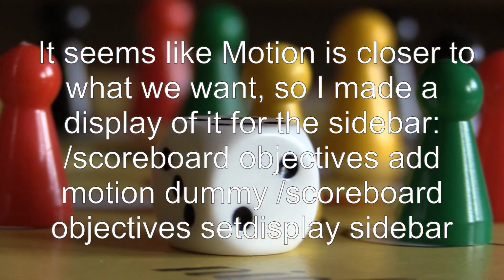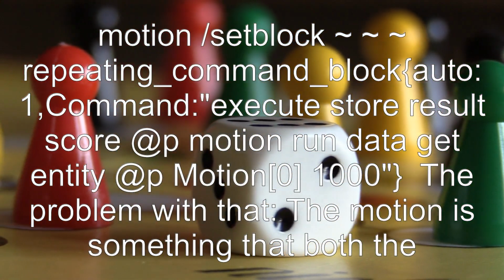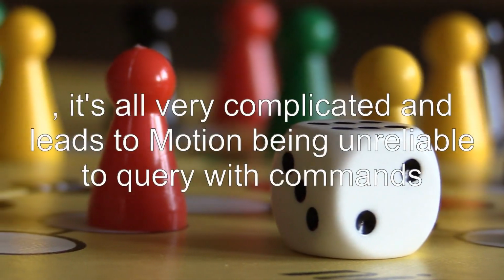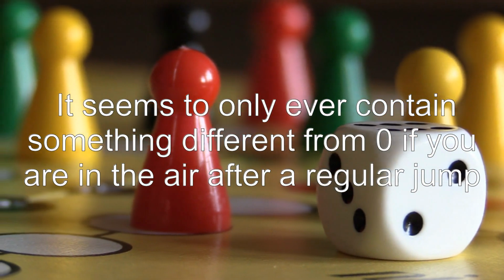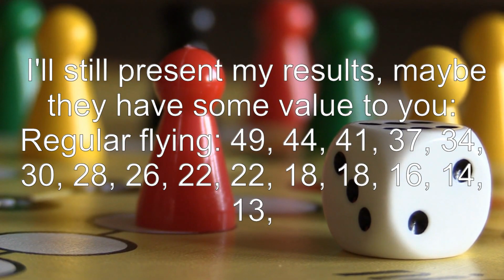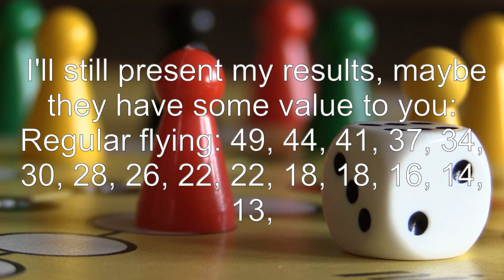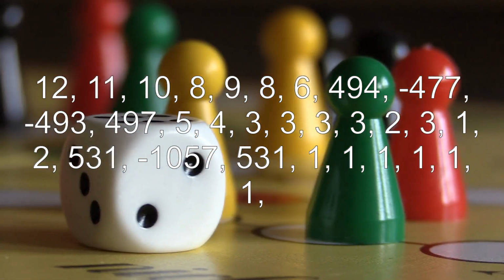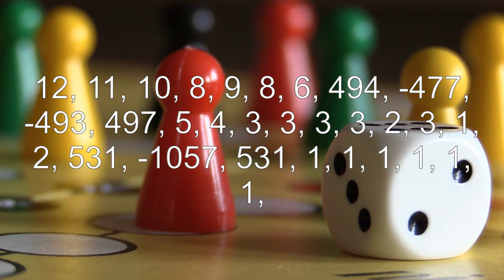What is the player acceleration in minecraft when flying?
minecraft-java-edition: What is the player acceleration in minecraft when flying?

Related to: minecraft-java-edition